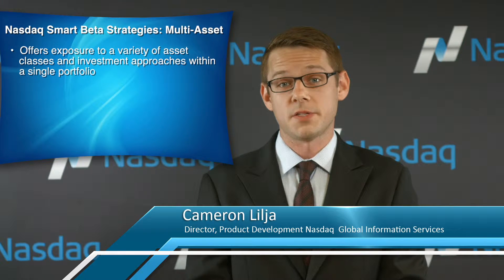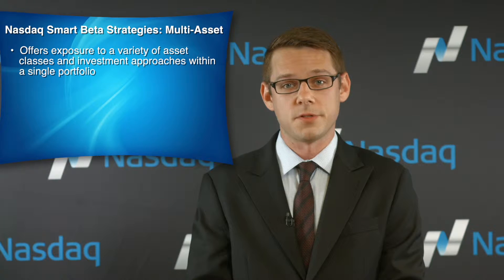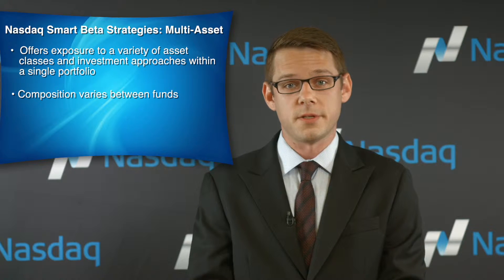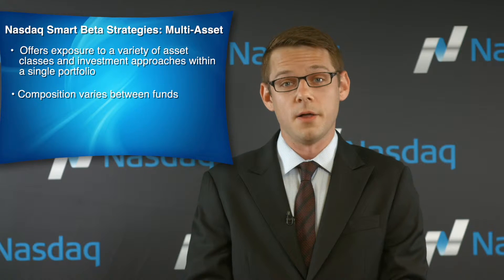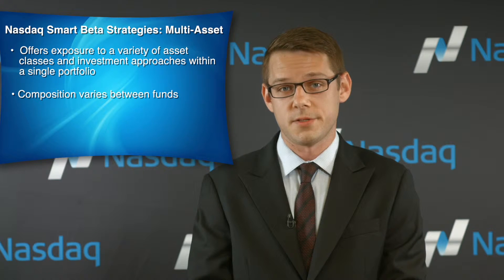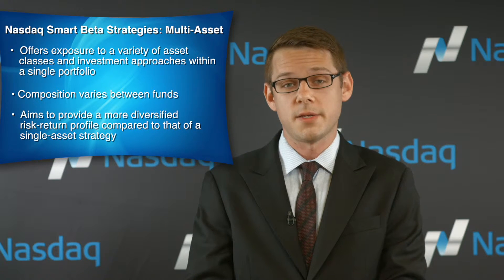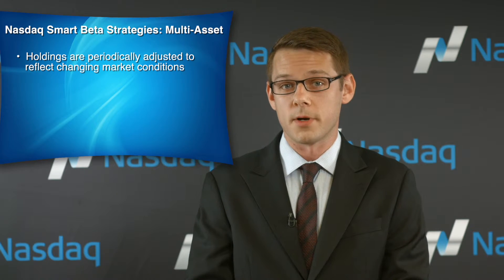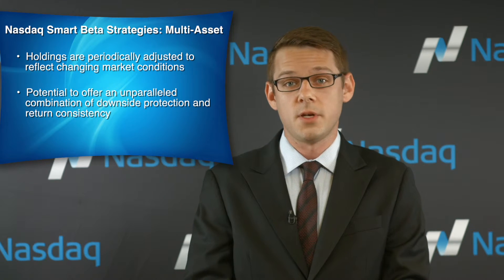Smart Beta Strategies | A Five Part Series: Part 4 - Multi Asset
Cameron Lilja, Nasdaq Director of Product Development / Global Information Services covers Dividend Investing in this five part series on factor investment strategies.

Nasdaq is one of the world’s largest smart beta index providers with more than $45 billion in index-linked Exchange-Traded Fund (ETF) AUM. With our world renowned brands - Nasdaq Dividend and Buyback Achievers, AlphaDEX, Dorsey Wright - we offer a fully diversified set of multi-factored methodologies to support an assortment of investment theses. We make it easy for clients to bring new ideas to market with our robust set of strategies and a highly customized development process.

Follow @nasdaqindexes on Twitter for the latest updates.